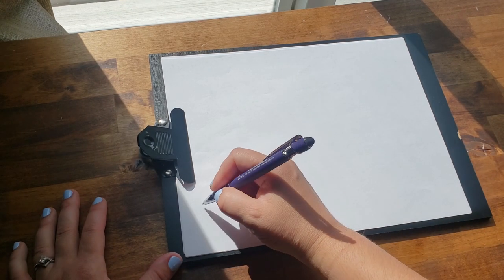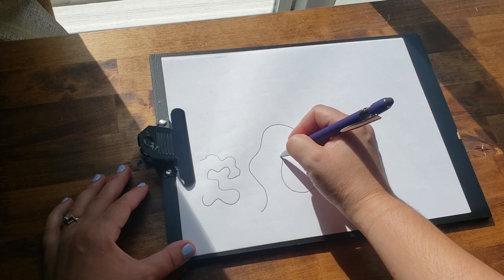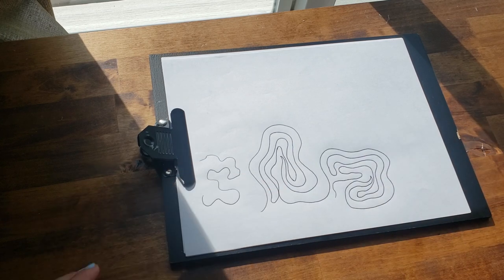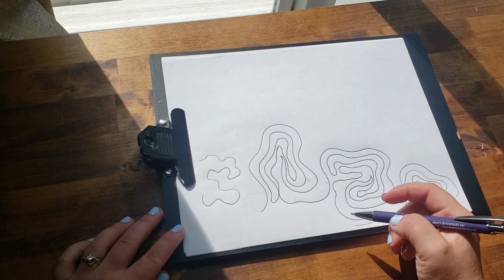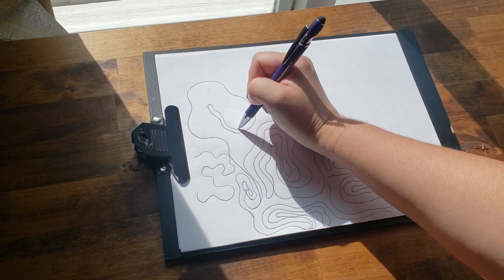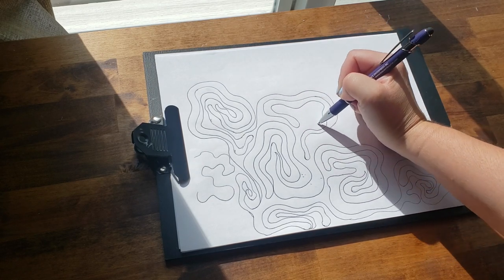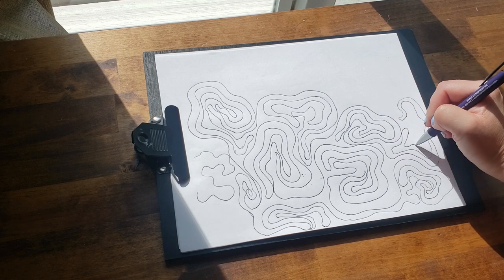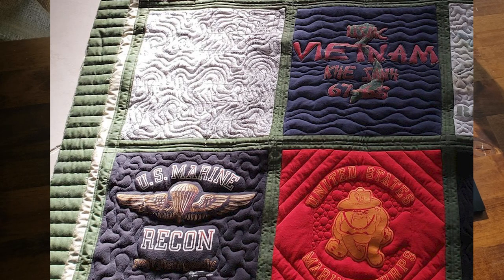Topography Doodle Design Tutorial (great stipple substitute)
In this video we will cover how to work a topography map design.